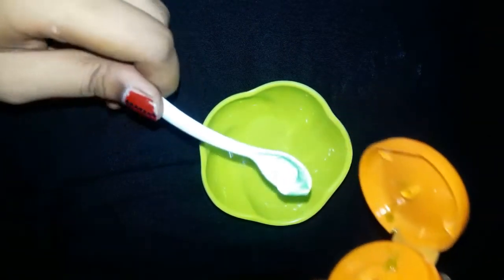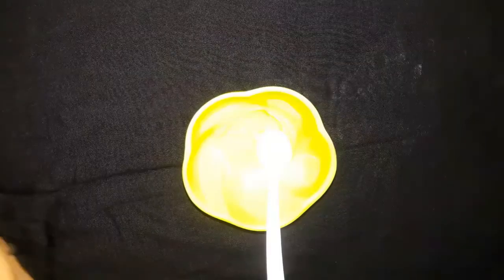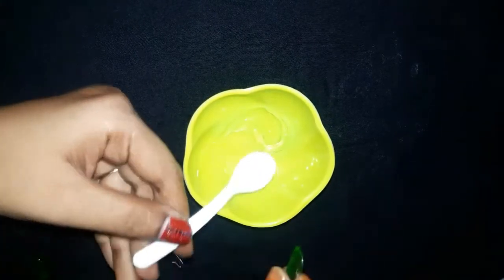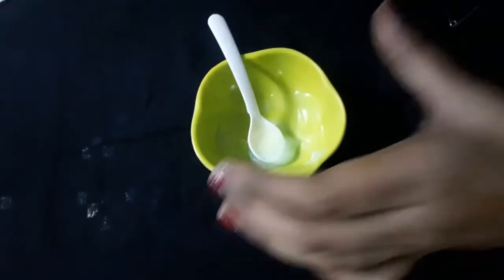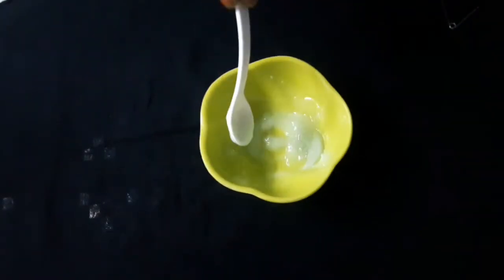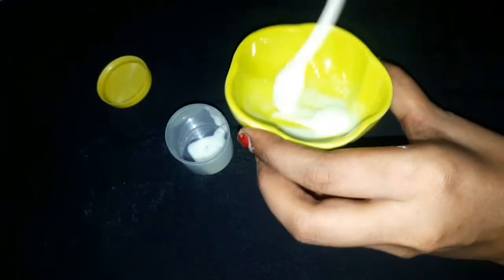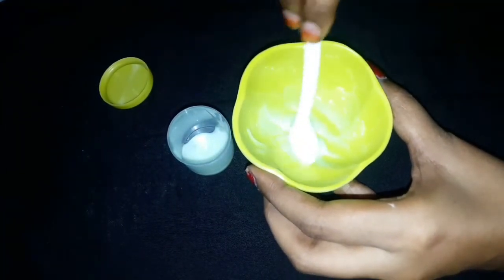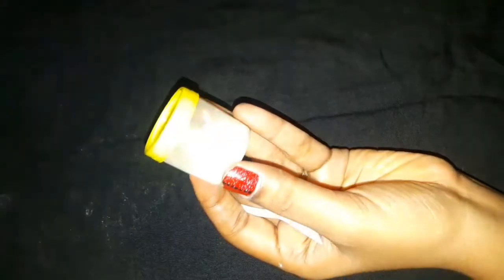కళ్ళ కింద నల్లటి వలయాలు పోవటానికి మేజిక్ క్రీమ్/under eye dark circles home remedy/darkcircles cream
under eye cream ,
dark circles cream
home remedy for dark circles,
under eye cream for dark circles
cure dark circles at home
how to cure under eye dark circles at home
simple remedy for dark circles
most easy way to cure dark circles